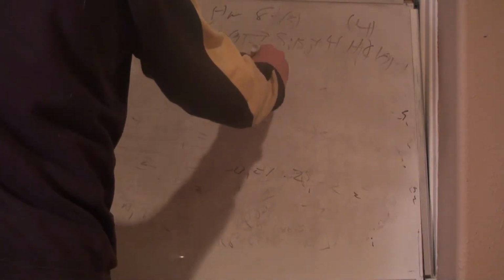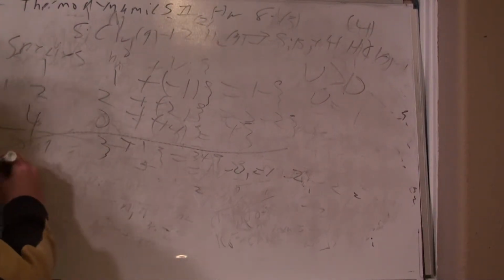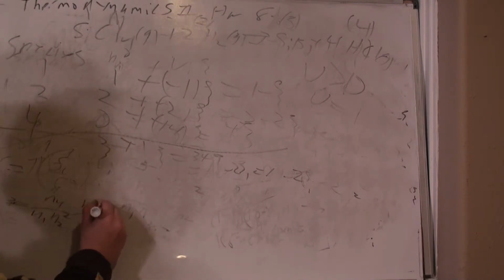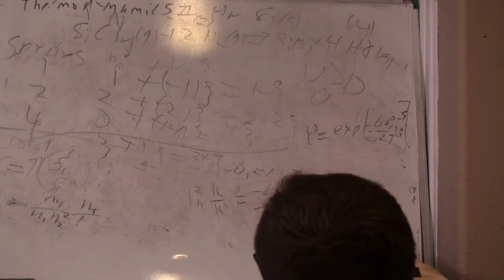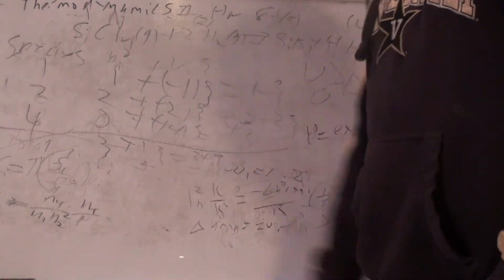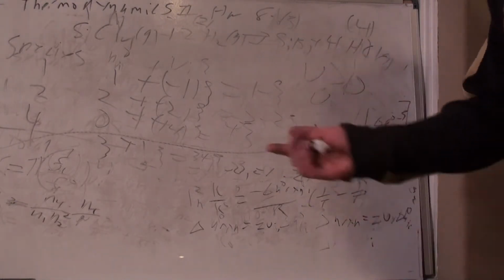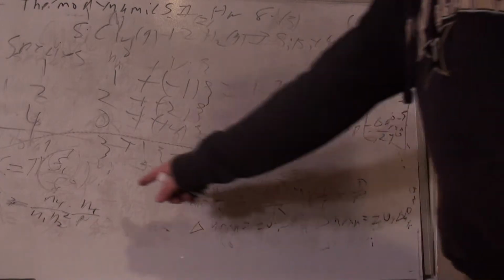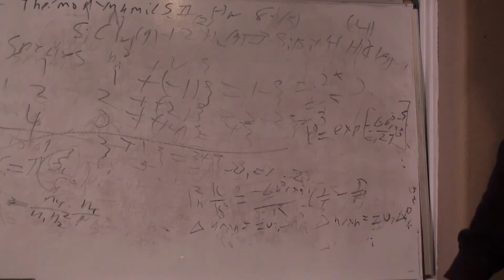thermodynamics II homework solutions - 8-6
Homework solutions for thermodynamics II.  Homework 8 is on reaction equilibria.  This is problem number 6.